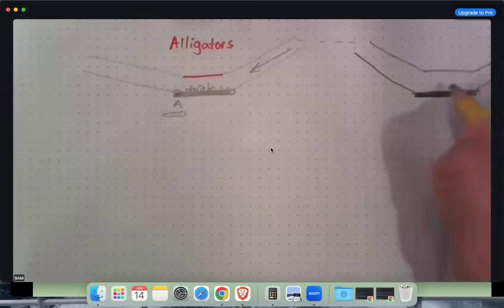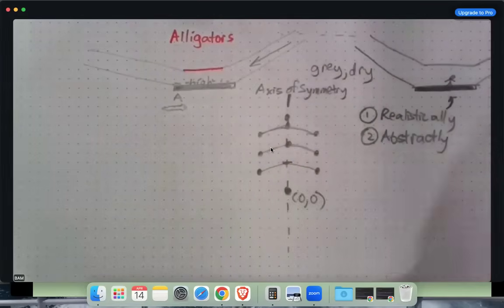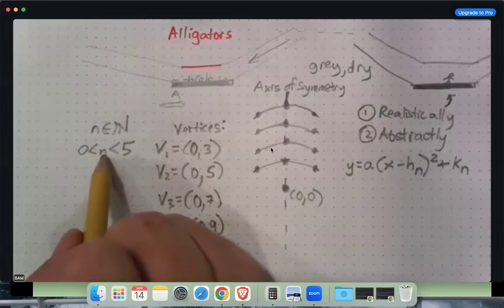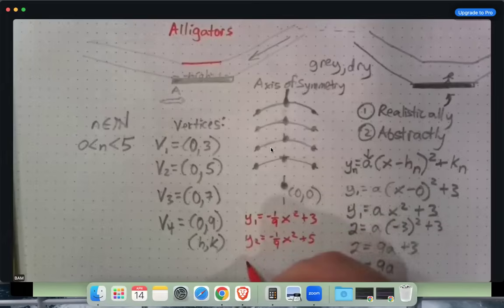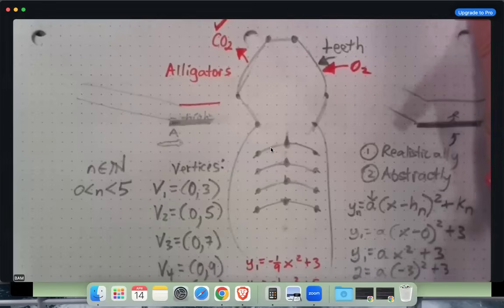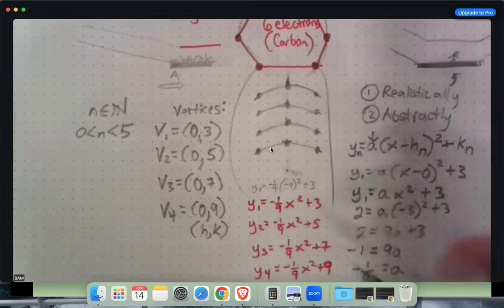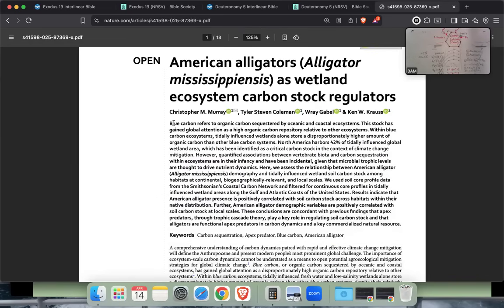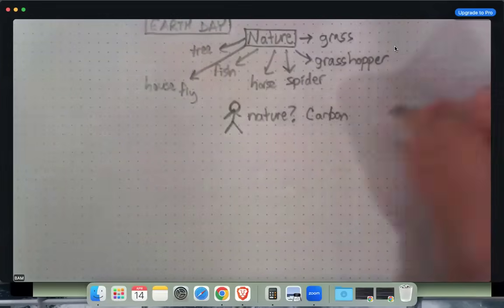Earth Day Giveaway 2026 (Part 2): $550 given to 11 winners ($50 each), due April 22 noon EDT (18+)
Part 2 of 2: Providing an example for the topic. 8 winners will be randomly selected from those who followed the rubric. 3 will be selected based on how surprising and "interesting" the information is to Professor x and his wife, Aunt Mango. Each winner will be awarded $50.

You must be 18+ in eligible countries will be considered for the drawing.

See the Part 1 video for the grading rubric.

Any personal information submitted will be used solely for administering the giveaway. Winners’ public names and countries may be shared in video content or comments, but no other personal details will be disclosed.

Entries must comply with YouTube’s Community Guidelines. By entering, you release YouTube from any liability related to this giveaway.

Websites / Online Tools

Murray, Christopher M., Tyler Steven Coleman, Wray Gabel, and Ken W. Krauss. "American alligators (Alligator mississippiensis) as wetland ecosystem carbon stock regulators." Scientific Reports 15, no. 1 (2025): 3423.